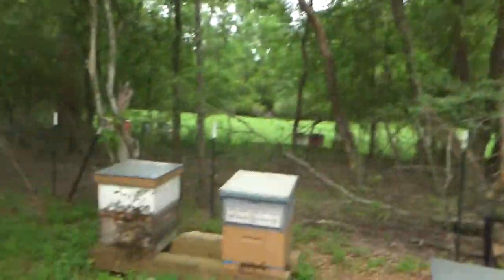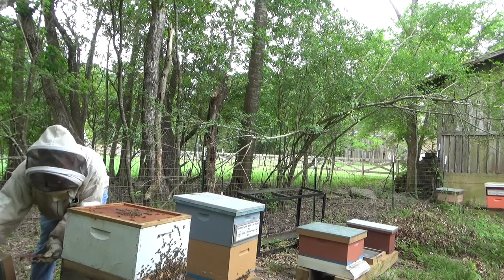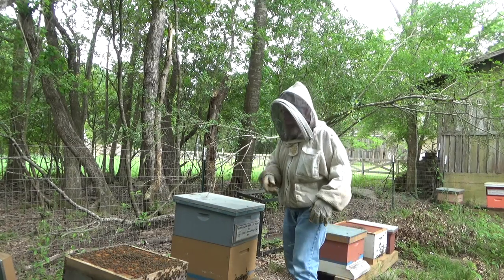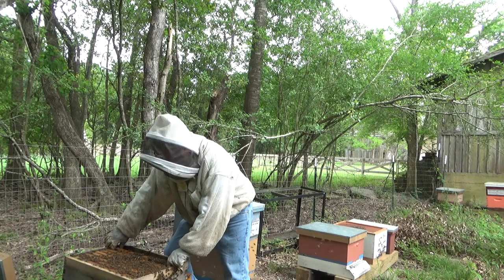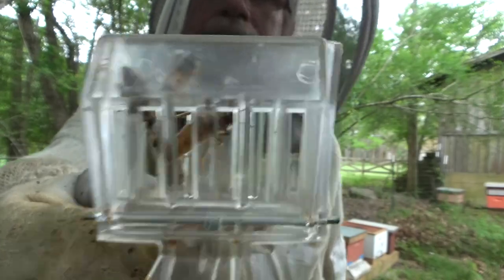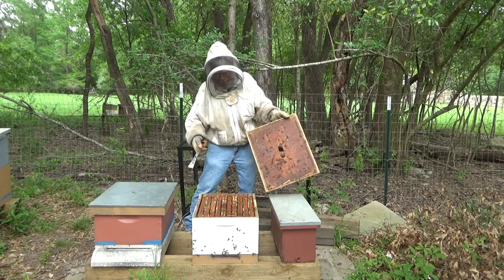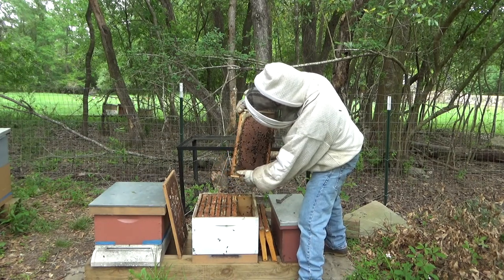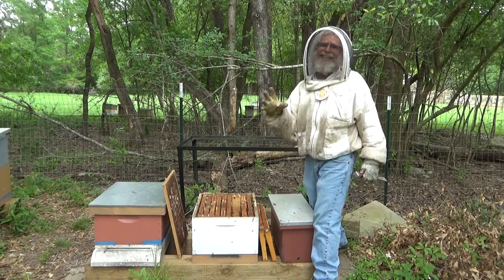My best bee hive is about to swarm what can I do?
Of course I can't speak for everyone, but personally, I love swarms. except when they come from one of my boxes, and from personal experience, my stomach turns into knots when I walk out into my bee yard and see a bunch of commotion going on in front of a hive during swarm season. I fell helpless as I watch the circle of bees growing and the pitch they make grows louder. Well, on this video I show a simple trick I use to slow down and sometime even stop a swarm from happening in it's early stages.

Like everyone else, I'm hoping for an end to this social distancing thing, though I do believe it is a good thing for the given circumstances. Still, I really want to get out and do some bee removals, I have 9 of them waiting. Hopefully I'll be able to show more than just what I'm doing at the abbey in a few more weeks. Everyone stay safe, God's peace to all.         Mr. Ed